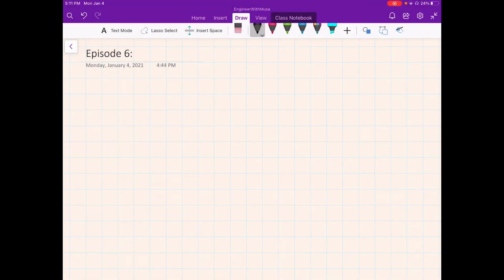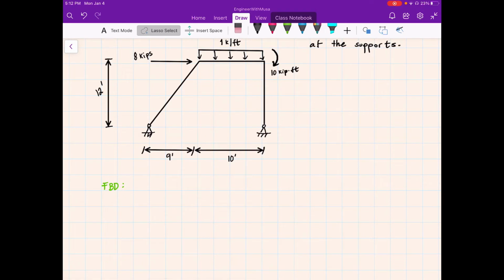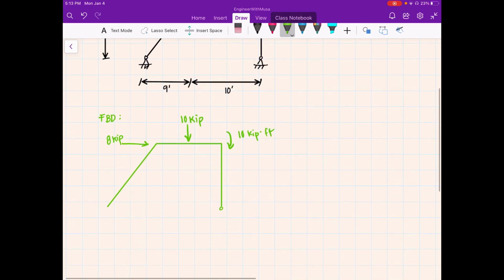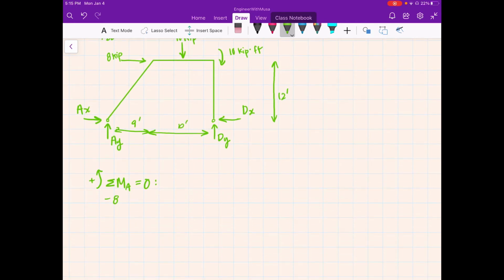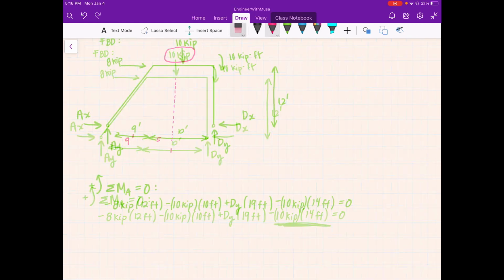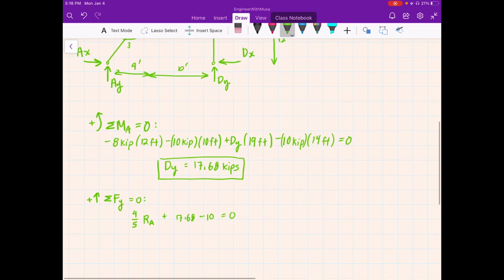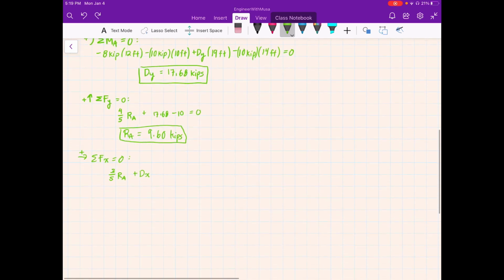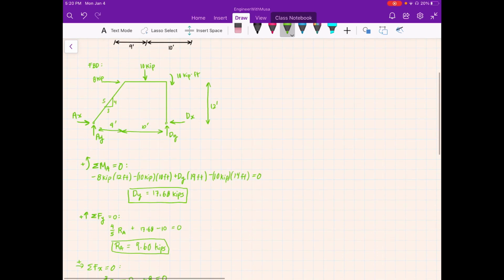Statics Engineering: Frame with point loads and moments.